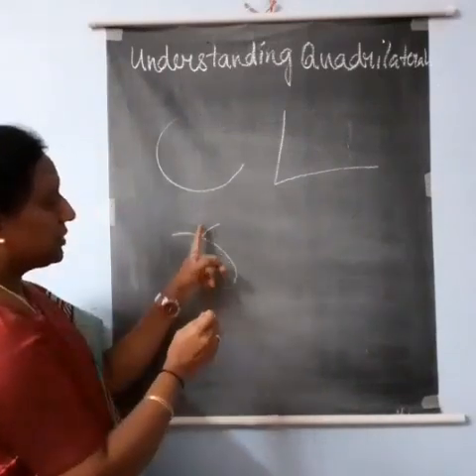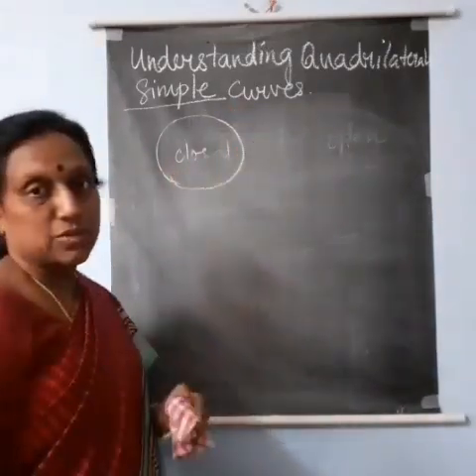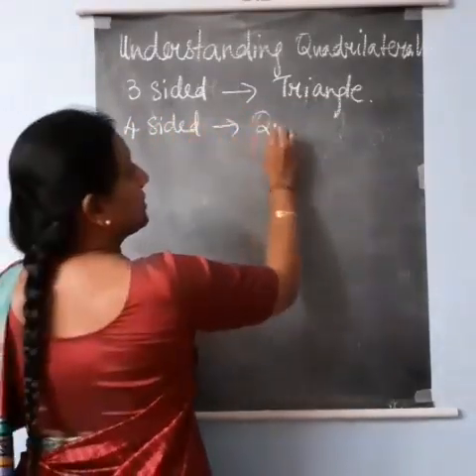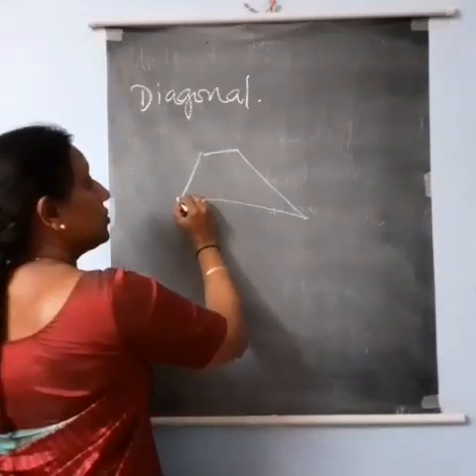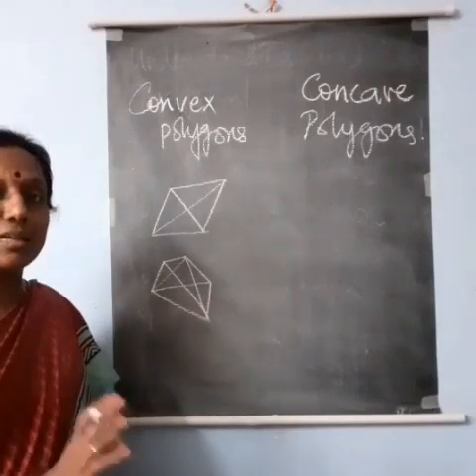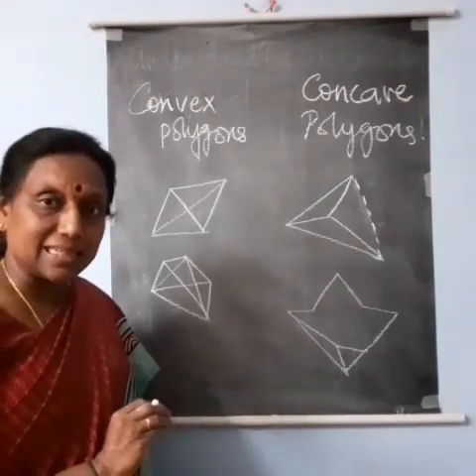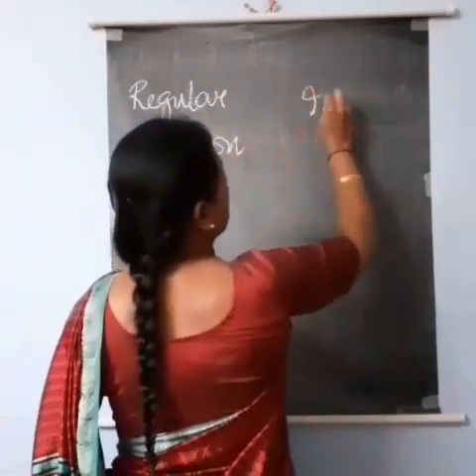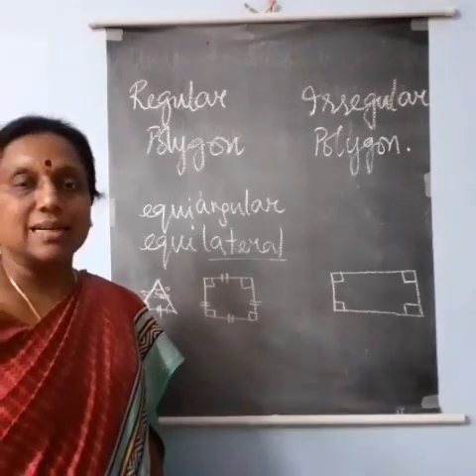CLASS VIII MATHEMATICS - UNDERSTANDING QUADRILATERALS - 1